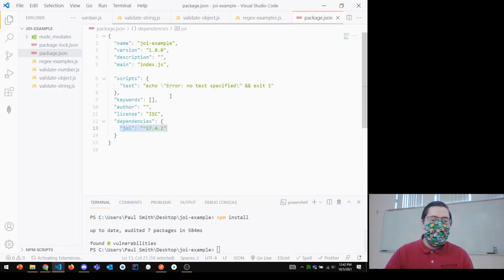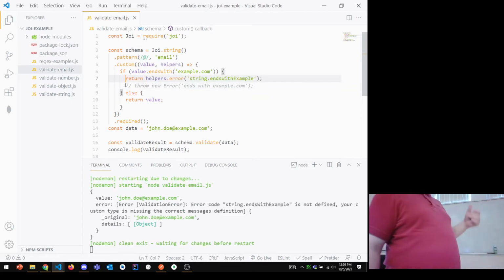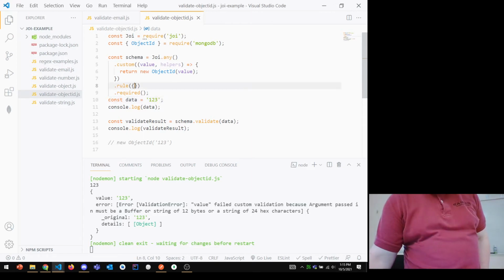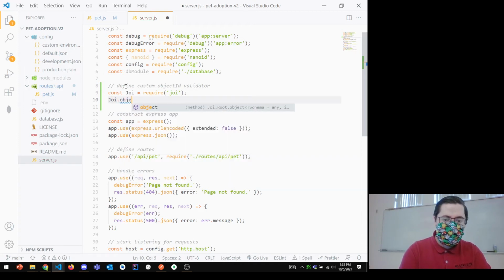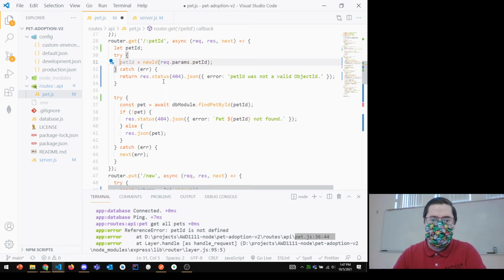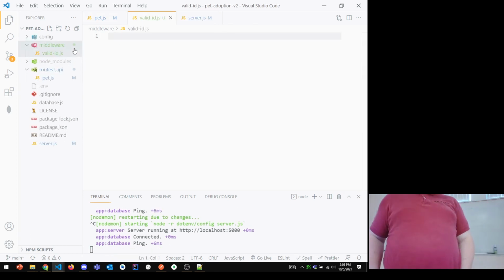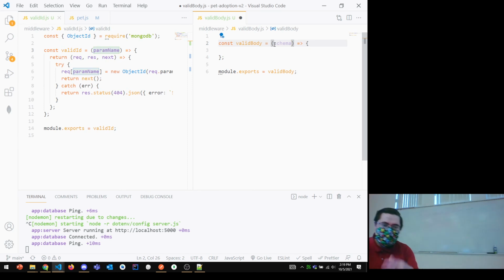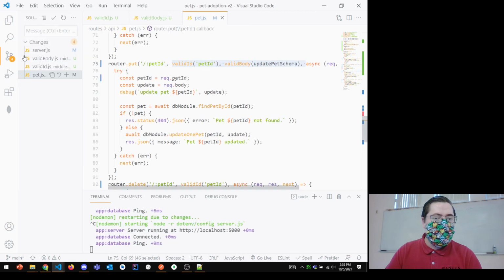10-5 Custom Joi validators and middleware functions